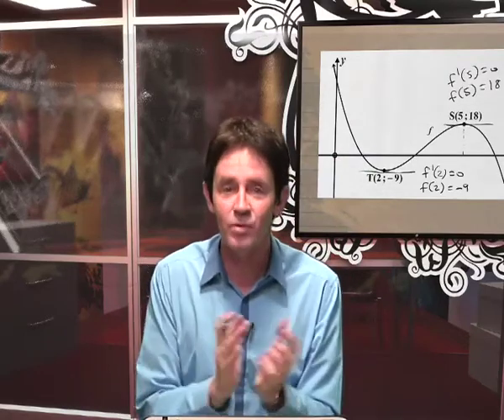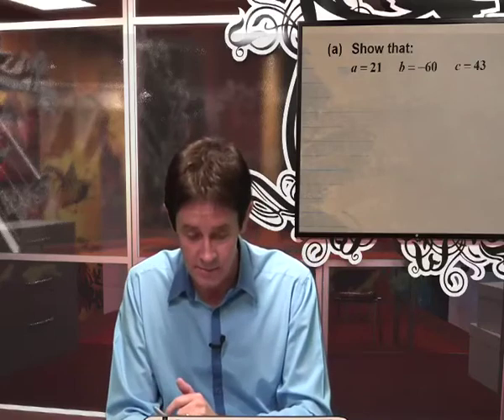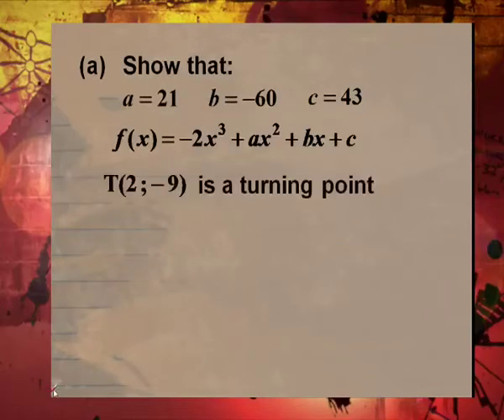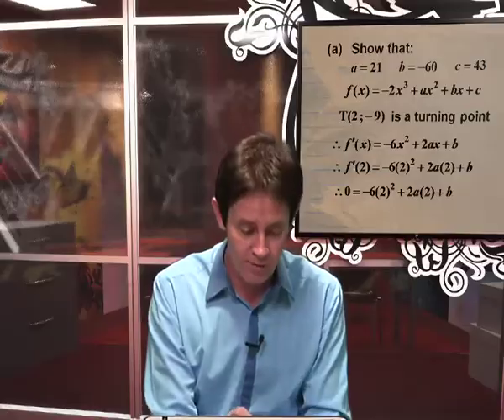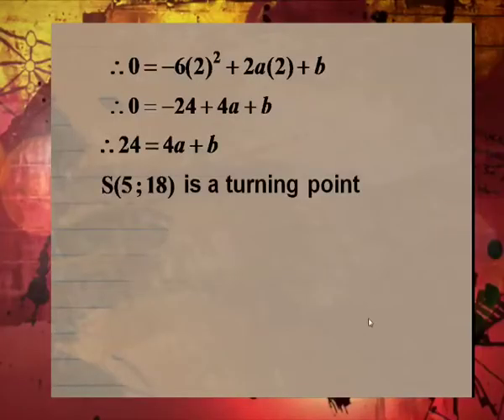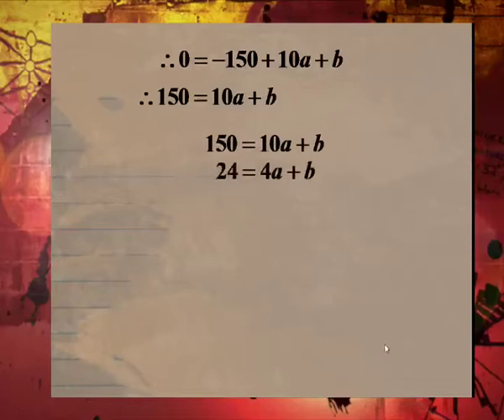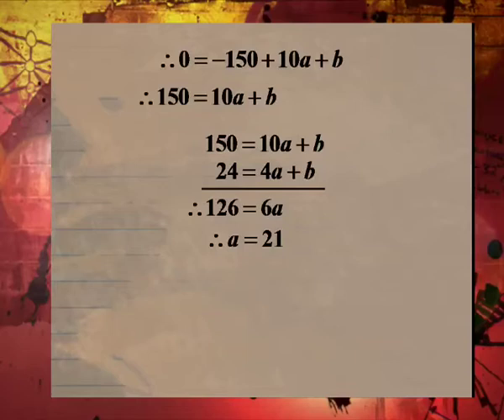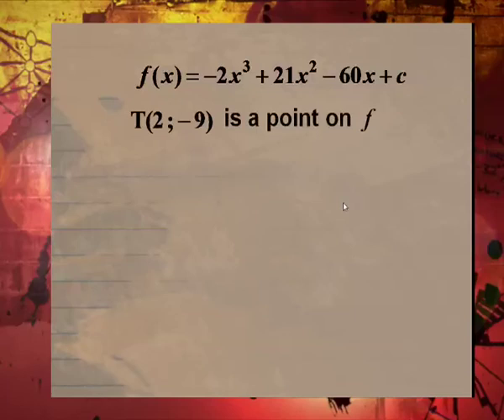MA Lesson 37 Segment 3